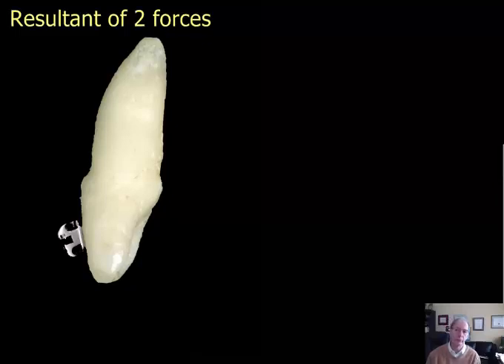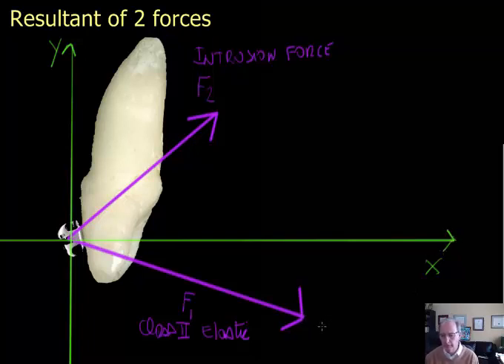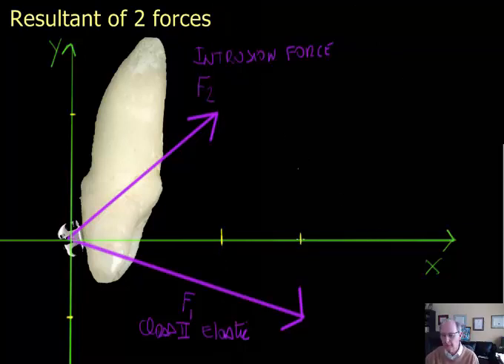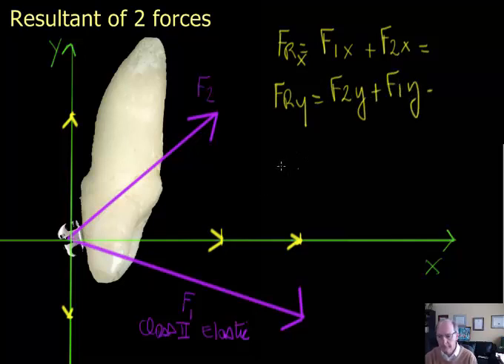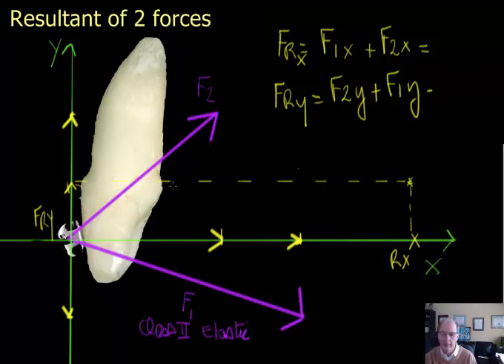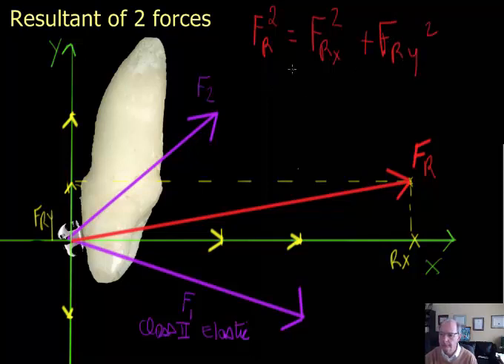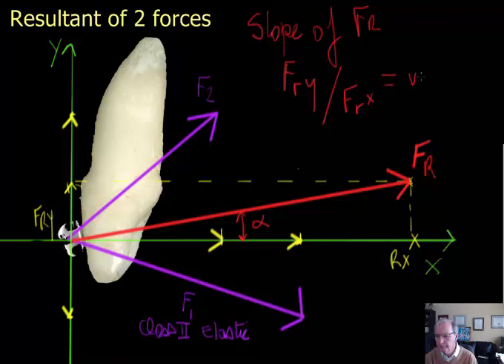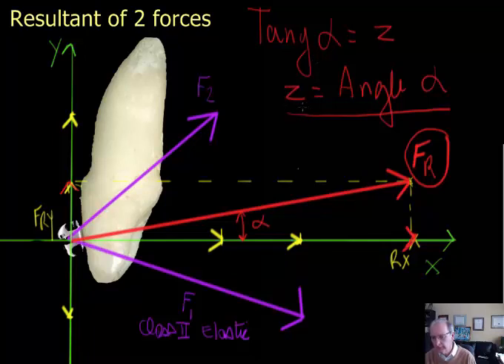2 resultant force system